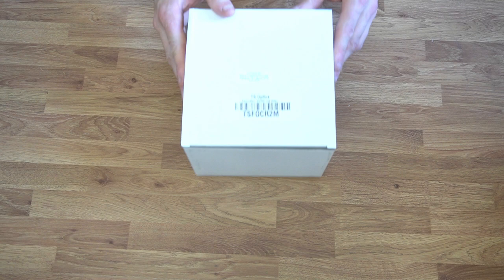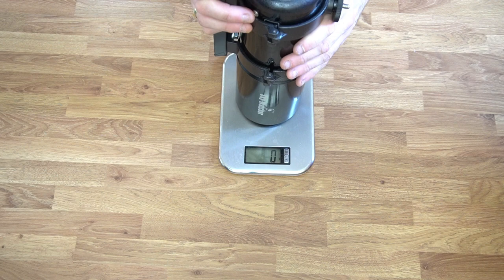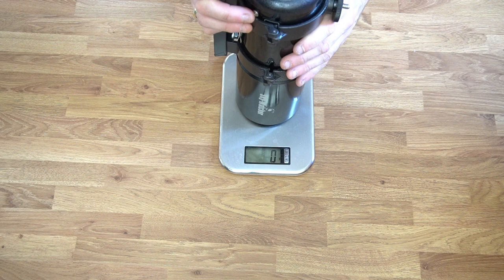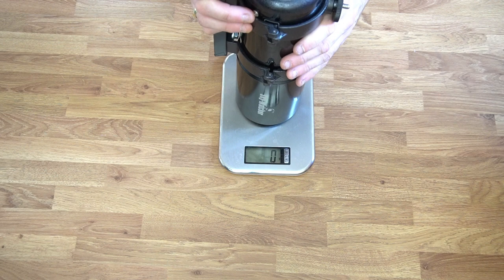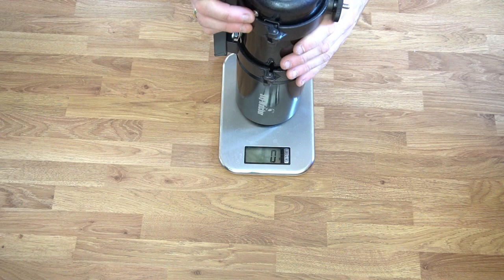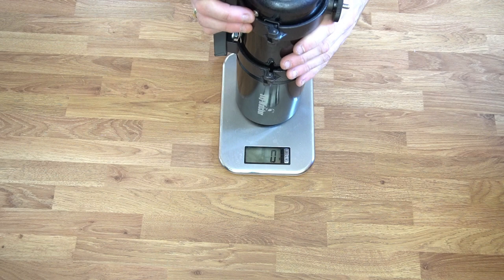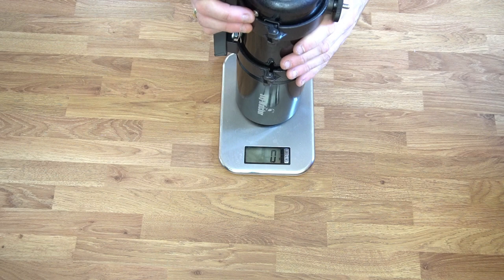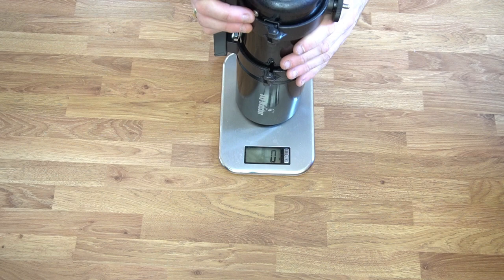SUPER TUNE THE ST80 PART 2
If you like the first Super-tune video, your gonna like this one!!! Watch out ST-80 fans!!!

Please hit a like, share this video and if you just visited my Channel, please subscribe and  hit the notifications bell, so that you don't miss out any videos I put out.

There will be many more video content like this which will give practical useful info to help newcomers and experienced Astrophotographers in the astro community to undertake Astro practical tuning, to let viewers get see the Astro equipment I review in detail.
So please everyone show your support to MP ASTRO and subscribe onto my channel, if you want to see real authentic reviews and modifications that do work and have been tested out by myself.

TS Optics uprated focuser with mono rail heavy duty for 4Kg load Capacity (though loads more expensive!!)

The Legendary Baader Contrast Booster filter in 2" format